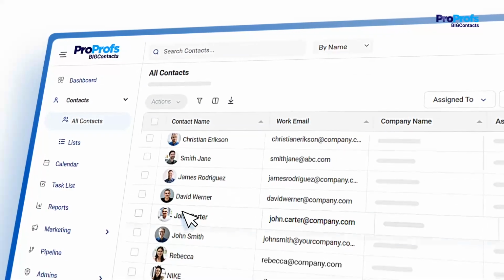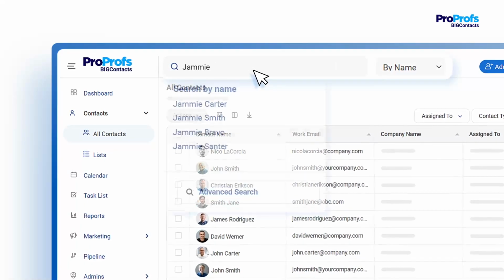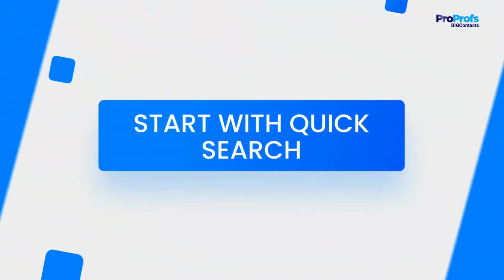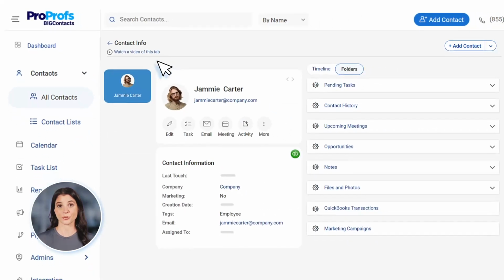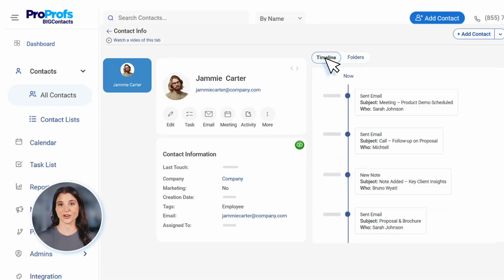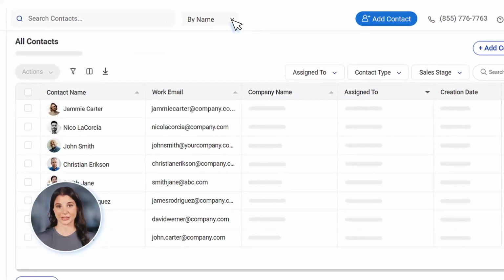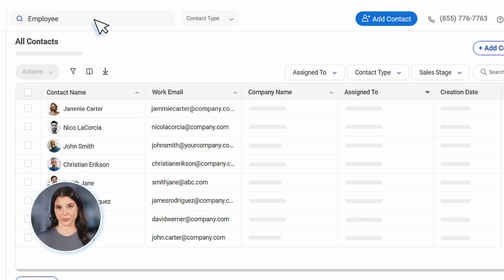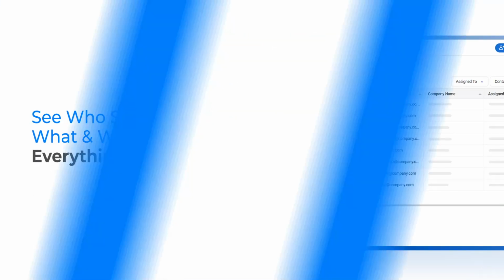How to Find & View Contacts in CRM | BIGContacts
*Learn how to find and view your CRM contacts in seconds →*

Tired of scrolling endlessly to find the right contact? In this step-by-step walkthrough, you’ll see how easy it is to search, filter, and view contact history in just a few clicks. Whether you’re prepping for a call, reviewing a deal, or following up with an old lead, you’ll always have the right info at your fingertips.

✅ How to use *Quick Search* to instantly pull up names, companies, emails, or even keywords
✅ How to access *Recently Viewed contacts* for lightning-fast navigation
✅ How to view the *Timeline history* of meetings, calls, emails, notes, and tasks
✅ How to apply smart *filters by tags, fields, or assigned reps* for focused outreach
✅ Pro tips for keeping your database *clean, fast, and campaign-ready*

*TIMESTAMPS*
00:00 – Intro: Why finding contacts fast matters
00:25 – Quick Search demo
00:32 - Start with Quick Search
00:54 – View full history with timeline
01:11 – Filter smarter with tags and fields
01:33 - Benefits
01:47 – Wrap-up: Faster follow-ups & stronger relationships